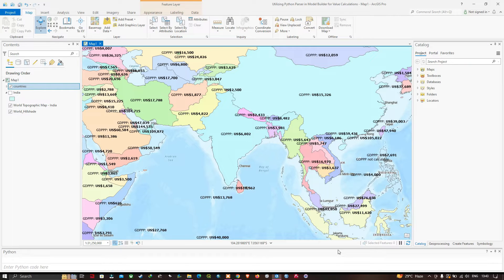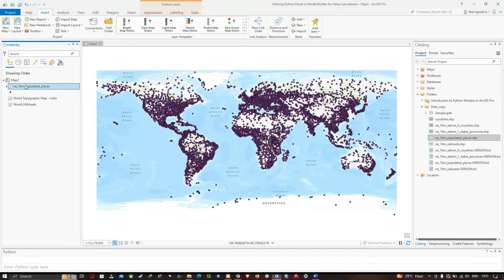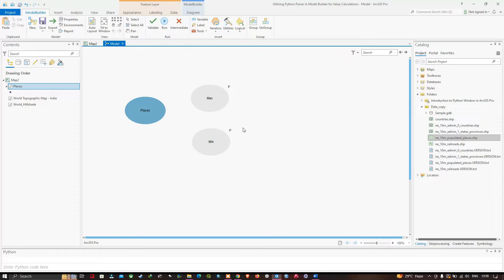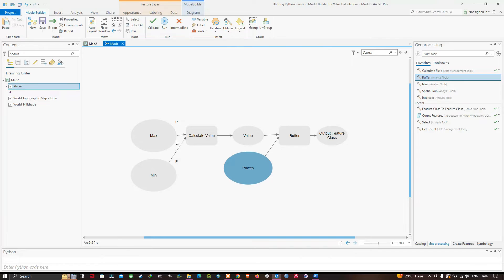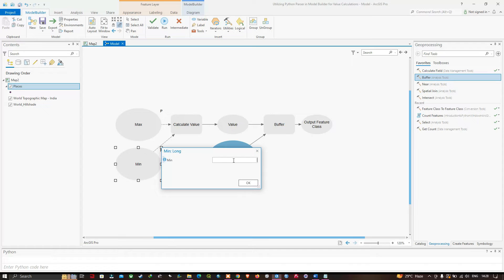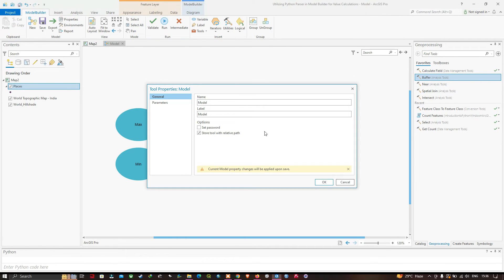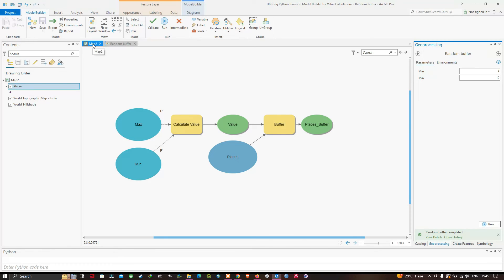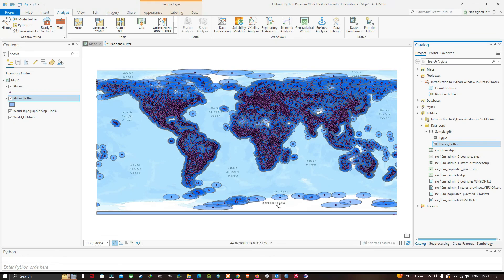Utilizing Python Parser in Model Builder for Value Calculations | ArcGIS Pro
🌐 Welcome to our latest tutorial in the Mastering ArcGIS Pro series! 🌐
In this comprehensive guide, we dive deep into the world of ArcGIS Pro and explore the incredible capabilities of Python Parser within Model Builder. If you're eager to elevate your GIS skills and streamline your value calculations, you're in the right place!
You'll learn to create a model builder tool using Python and model tool deals with creating random buffer based on random number range defined by user.
🚀 What You'll Learn:
- Unleashing the potential of Python Parser for efficient value calculations.
- Integrating Python scripts seamlessly into ArcGIS Pro's Model Builder.
- Crafting custom expressions to enhance your geoprocessing workflows.
- Automating repetitive tasks and boosting productivity with Python scripting.
💡 Why Python Parser in Model Builder?
Python Parser is a game-changer when it comes to handling complex calculations in ArcGIS Pro. By incorporating it into Model Builder, you'll witness a significant enhancement in your GIS projects, allowing for greater flexibility and precision.
🛠️ Tools You'll Need:
No need to worry if you're new to Python scripting or Model Builder – we'll guide you step by step. All you need is ArcGIS Pro installed on your system and a keen interest in optimizing your geospatial workflows.
Whether you're a GIS professional, student, or enthusiast, this tutorial is tailored for anyone looking to amplify their ArcGIS Pro skills. Join us on this learning journey and unlock the full potential of Python Parser in Model Builder.
🎓 About Us:
Terra Spatial is dedicated to providing high-quality tutorials and guides on GIS, spatial analysis, and geospatial technologies.